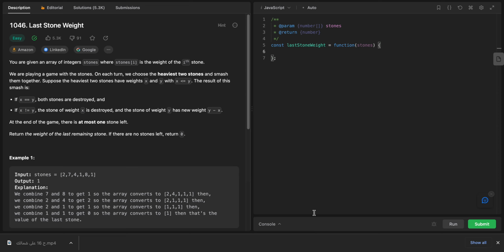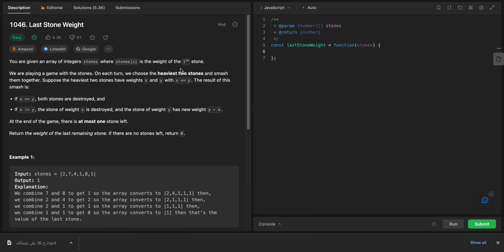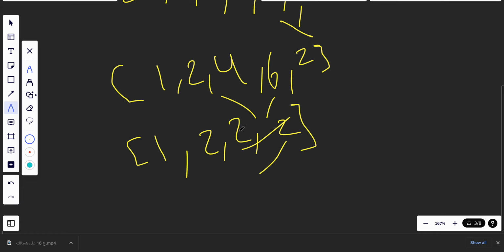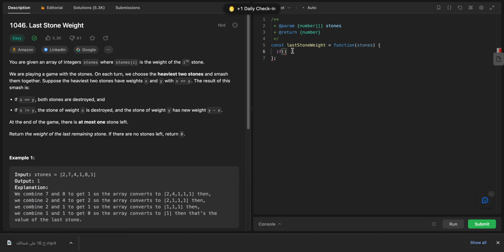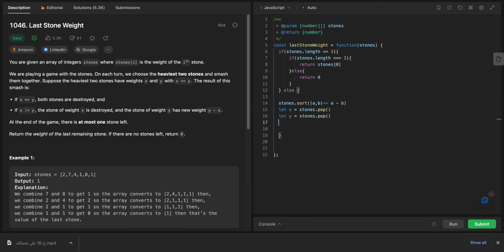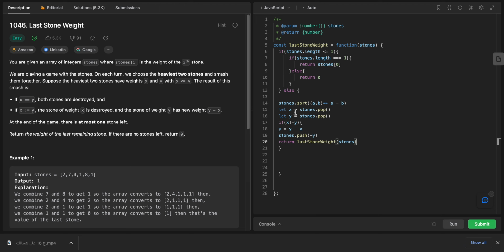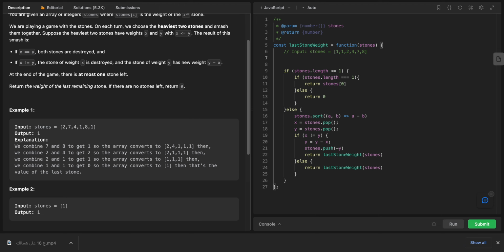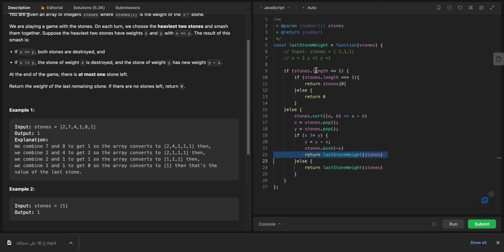Leetcode | Easy | 1046. Last Stone Weight| Recursion | Time Complexity: O(N) | Javascript